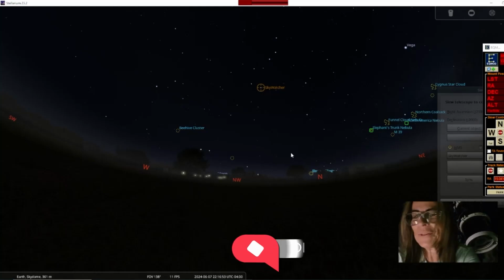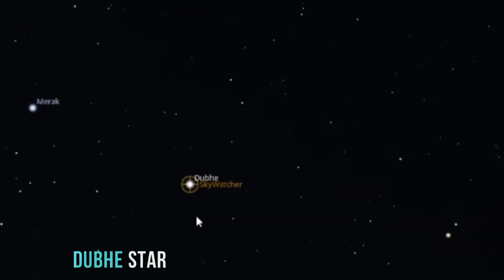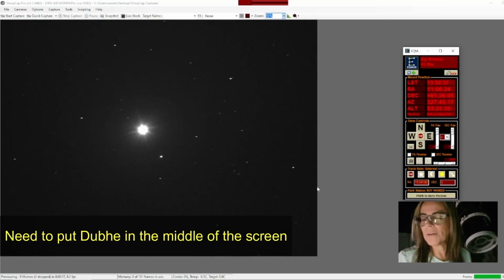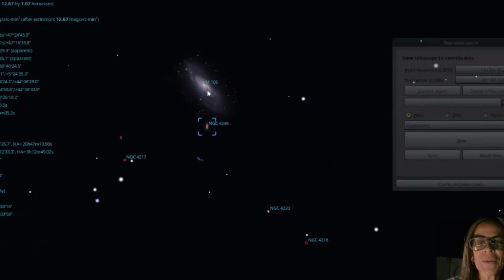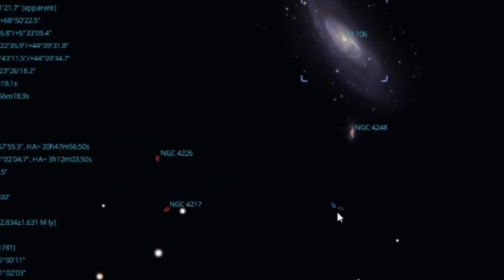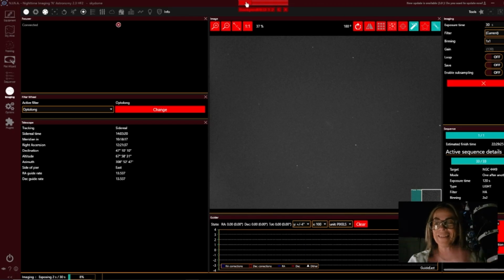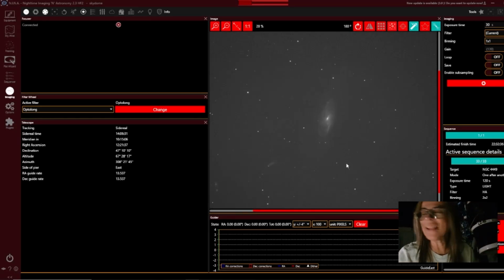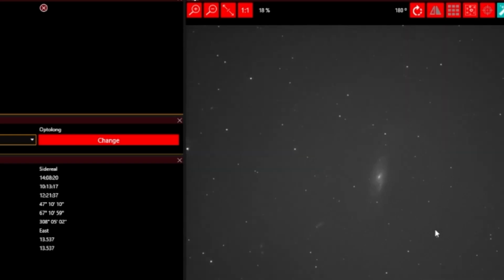Capturing the Hidden Beauty of Galaxy Messier 106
Discover the hidden beauty of galaxy Messier 106 in this astrophotography tutorial Learn how to capture stunning images using a newtonian telescope , and showcase the irregular galaxy's 20 million light-years away!

Chapters
00:00 Intro
00:19 Scientific Facts
01:05 Telescope setup
01:24 Star alignment
02:29 Locating M 106
03:02 Finding M 106
03:54 Found it
04:31 Sharpcap
05:09 NINA
06:24 Imaging session
07:06 Final images

My Gear
Telescope Refractor: Skywatcher Quattro 10
Mount: Skywatcher E-Q6R Pro
Camera: ZWO 1600 Pro
Rotato: Pegasus Falcon Rotator
Filter Wheel: ZWO Filter Wheel
Focuser: Pegasus FocusCube 2 Universal
Skydome: SkyShed Pod
Smart Telescope: Dwarf 2 by DwarfLab
05ASTRONERD